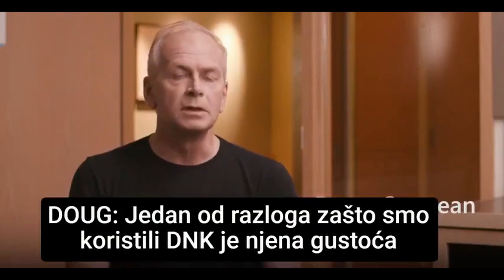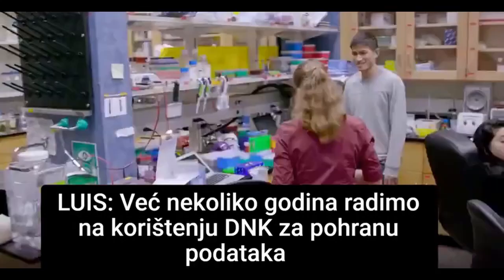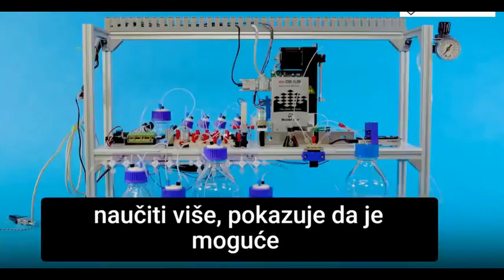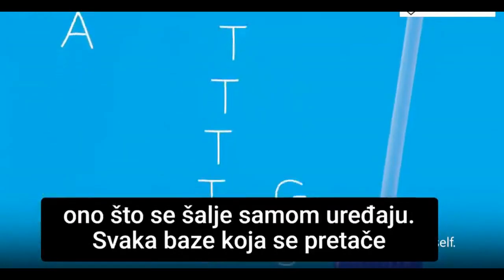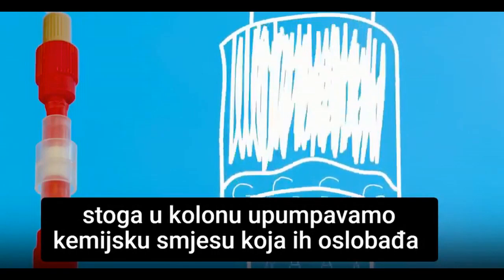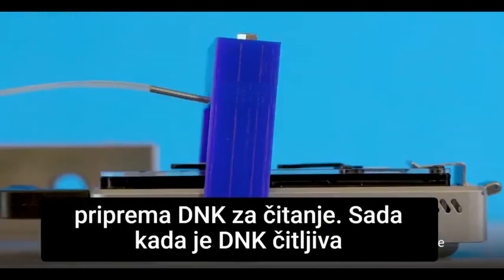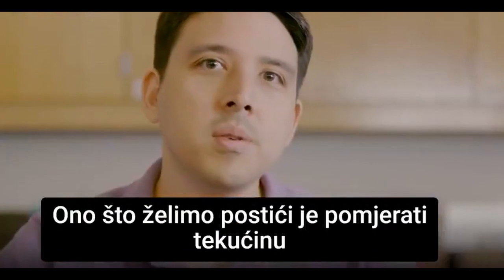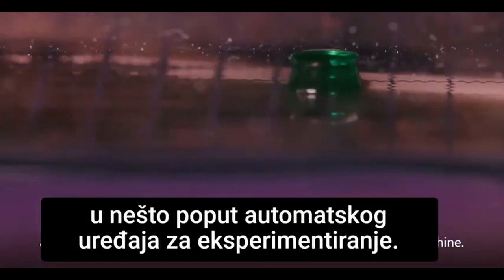DNK SKLADIŠTENJE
Mic_ros#oft je jedna od prvih tvrtki koja je stvorila DNK tvrdi disk.
Gdje će De Bill uzeti sav taj DNK za ove DNA tvrde diskove???
Nisu li nam P_C_r tes_tovima uzeli to?